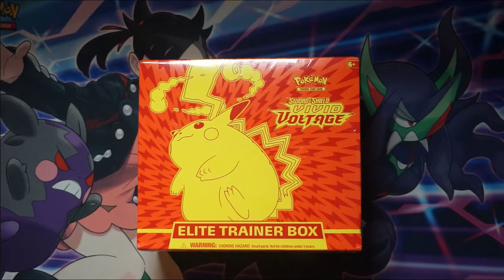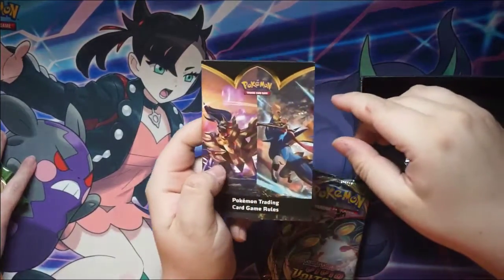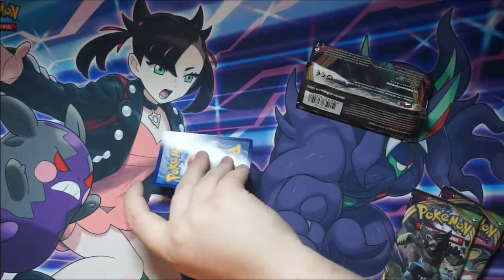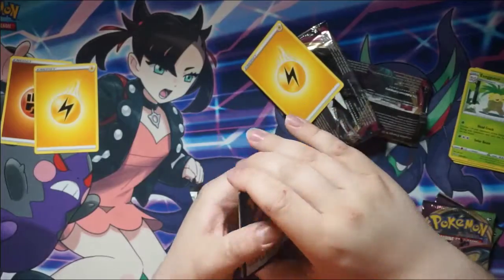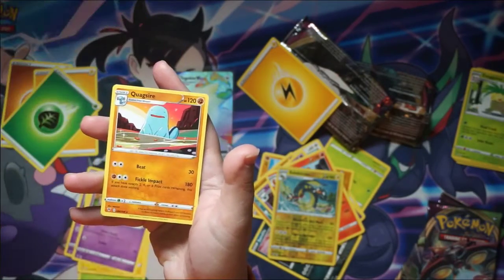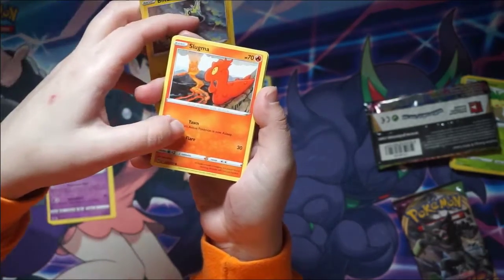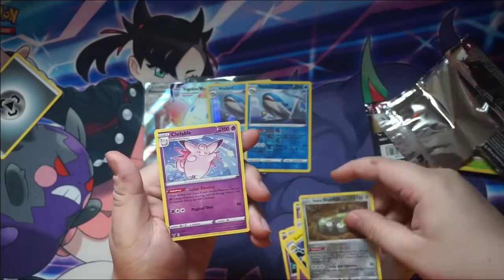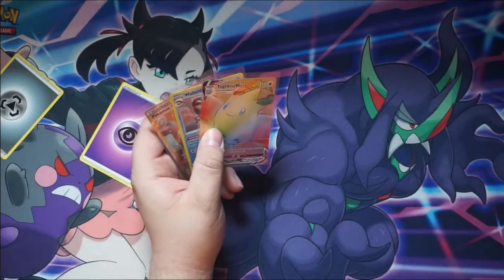Search for the BIG CHUNK! Opening our FIRST Vivid Voltage Elite Trainer Box!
Black Friday 2020: Part 1! Starting with Vivid Voltage!

Game: Pokemon Trading Card Game

System: Table Top

Recording Equipment: Sony A5100, Elgato Cam Link, Elgato Wave 3

SEVEN STAR PERLERS STORE: